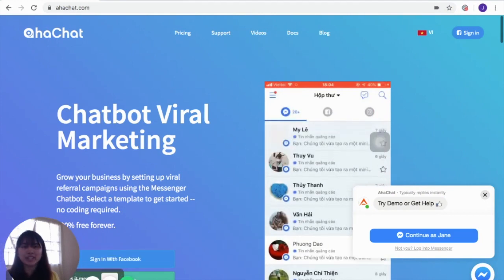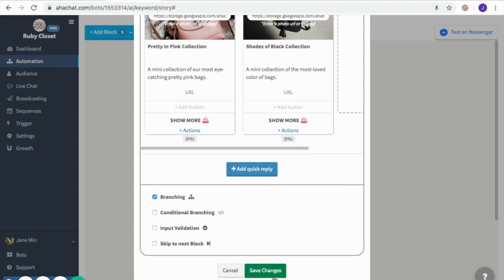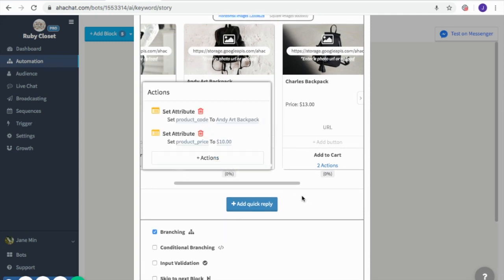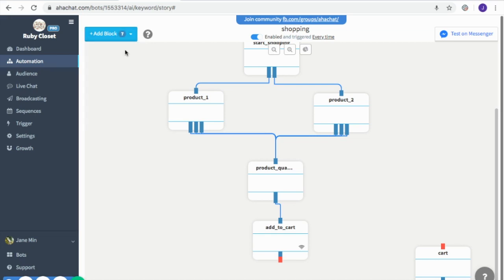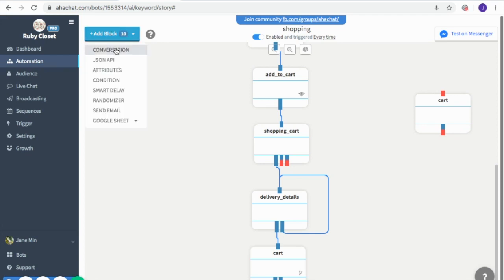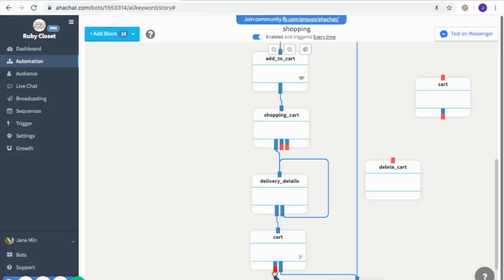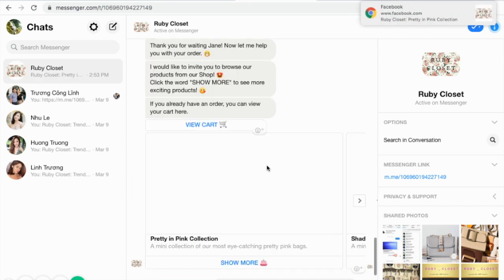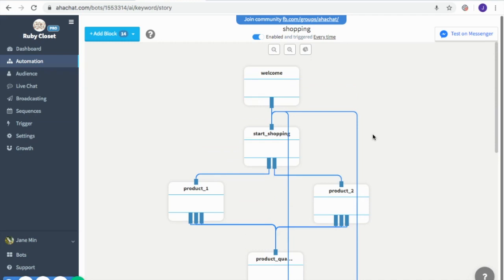Shopping Cart Flow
In this video, you will understand how to build your Shopping Flow.

If your business page is offering different products and merchandise, then this flow could assist you. By using this flow, you can present all your products by using the input user type provided by AhaChat. You can even subdivide your products into smaller categories or collections for easier browsing.

This way, you wouldn’t have to worry about all the order messages you are receiving since it will already be recorded in the system. All you have to do is simply include your products, and add an order form. Your bot will already do all the work for you.

Using Ruby Closet as an example, you will comprehend the following:

a.) Create a fully-functioning flow that will start from the message containing the offer of the items until the order confirmation and check-out.
b.) Insert the shopping cart feature by setting the precise attribute.
c.) Proper use of Cards in promoting your products by using features such as accurate placement of description and actions.